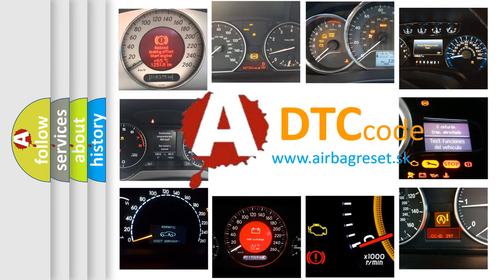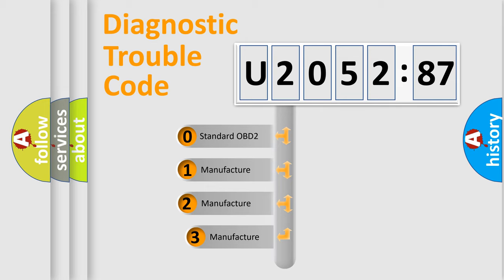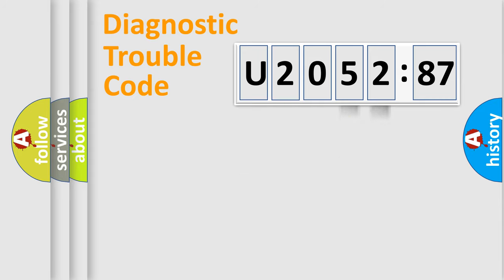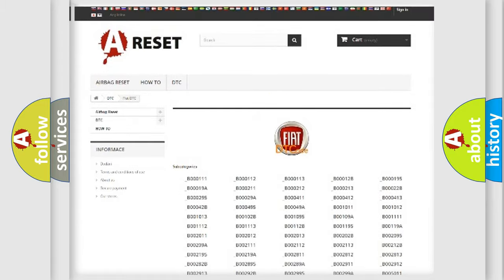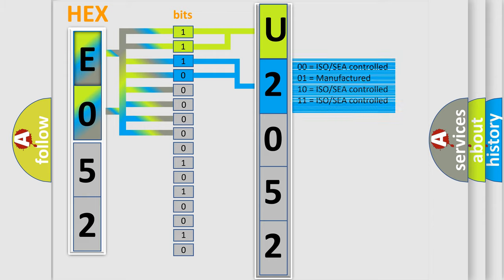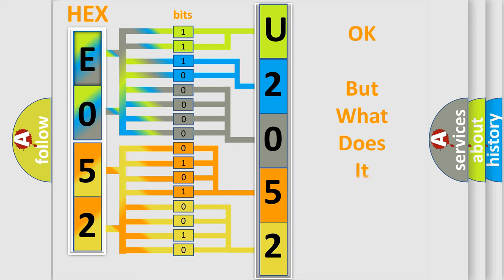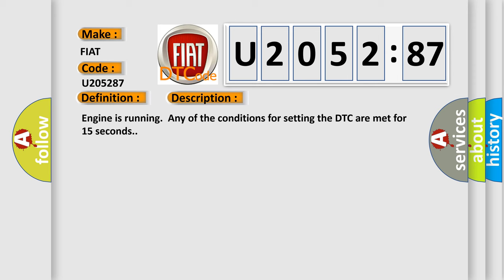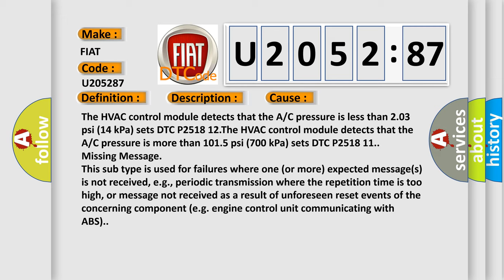DTC Fiat U2052-87 Short Explanation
Contents:
0:21 Basic DTC analysis according to OBD2 protocol standard.
1:48 Insight into programming
2:58 A diagnostically understandable description of the Diagnostic Trouble Code
3:05 Basic error definition

Make:
FIAT
Code:
U2052 87
Definition:
Description:
Cause:
Failure Type:
Missing Message